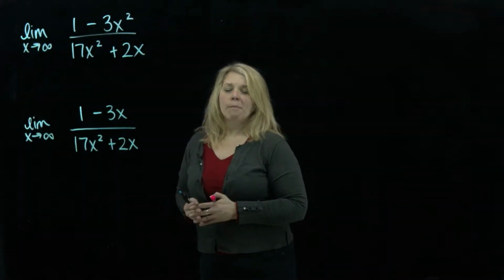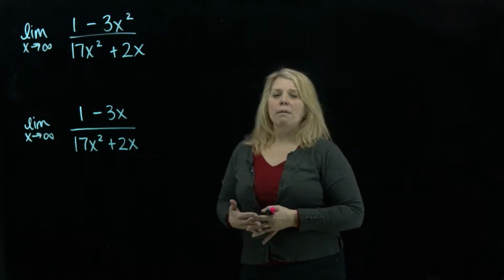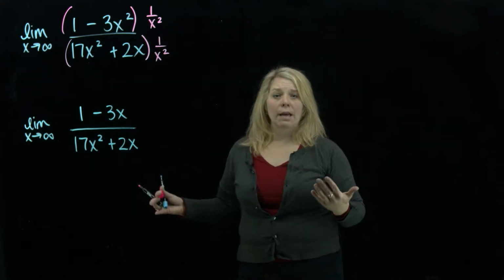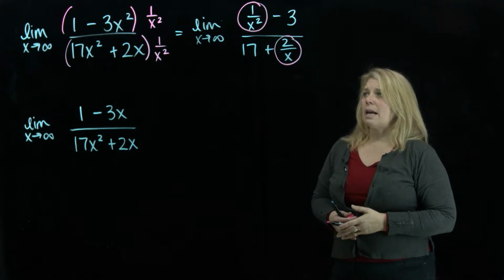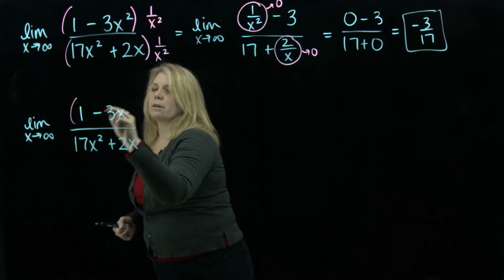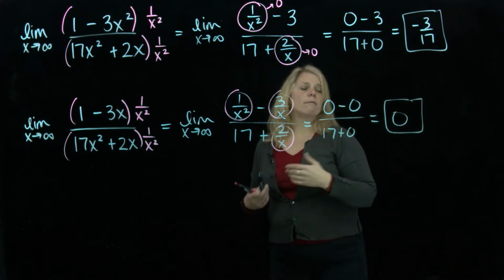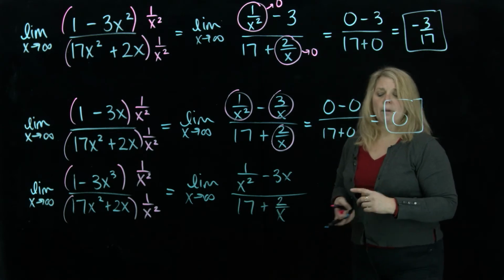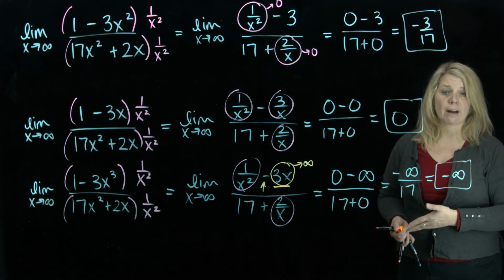Limits Involving Infinity - Rational Functions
A few examples of limits involving infinity, demonstrating a technique that is often helpful for rational functions.